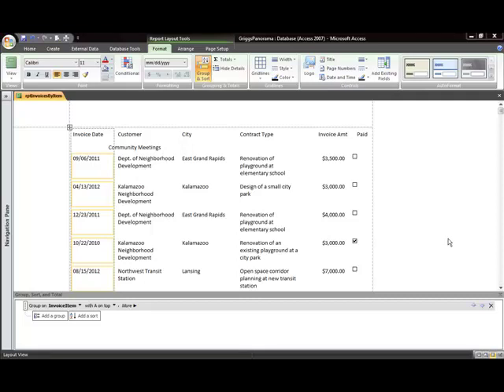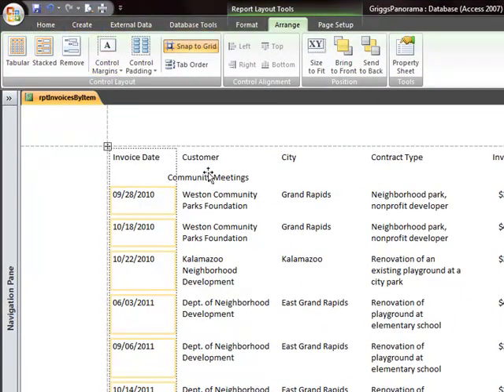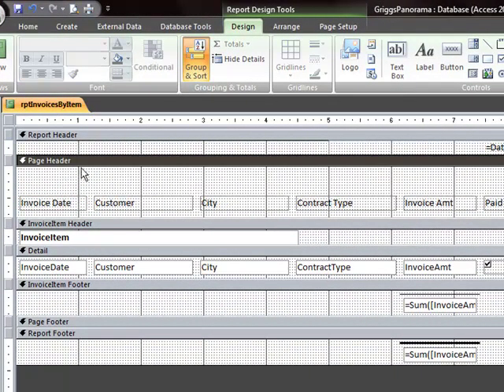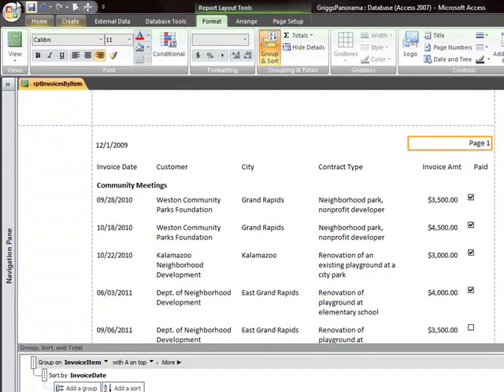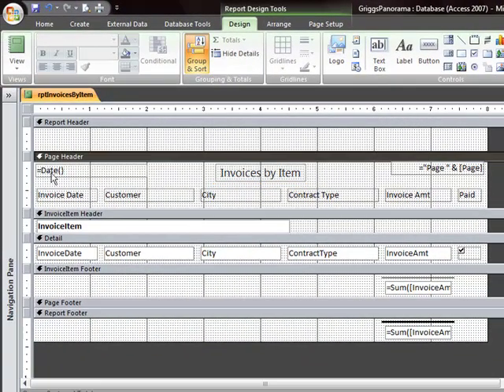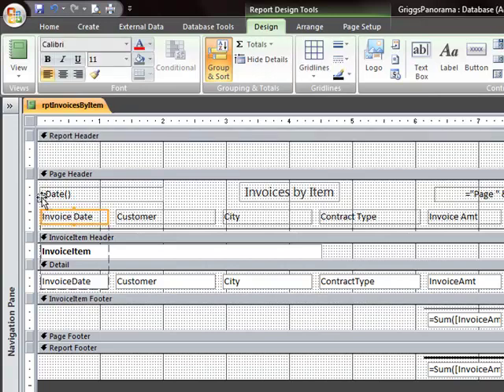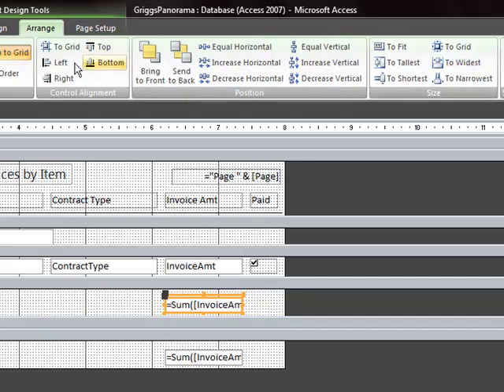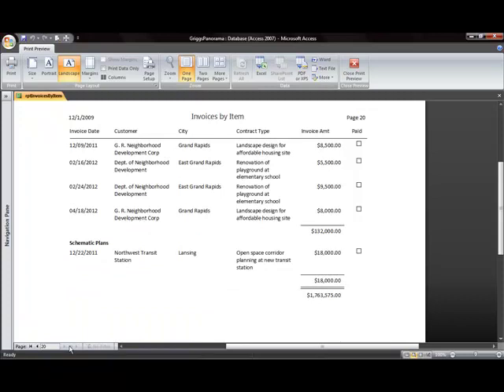Fast Report Writing - Part 2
New Perspectives Access 2007, Tutorial 07. An alternate method for arranging, aligning, and resizing controls.